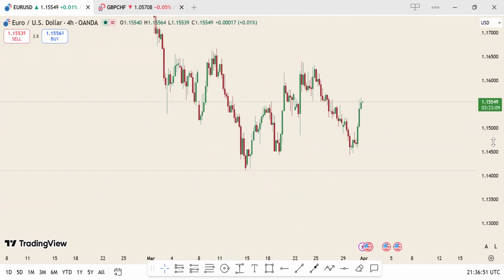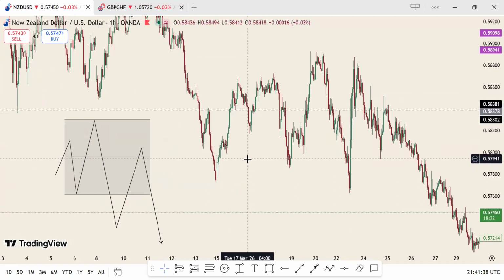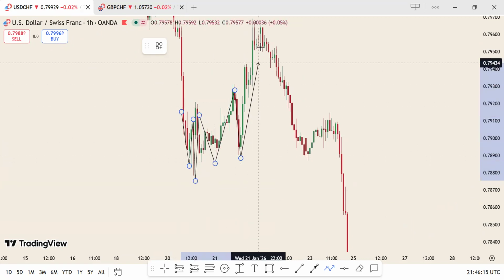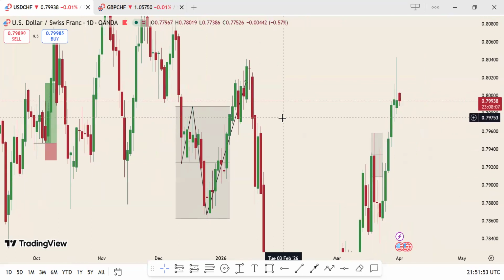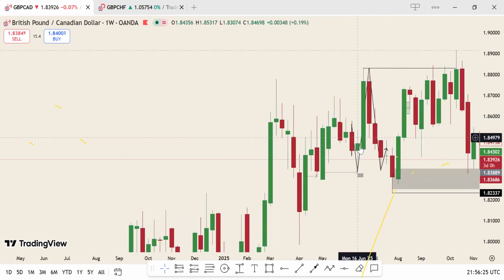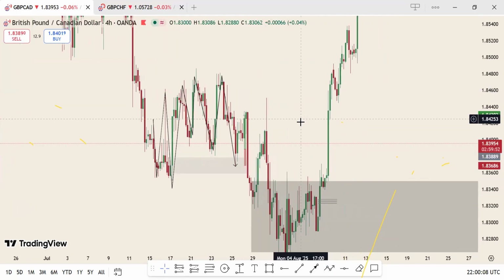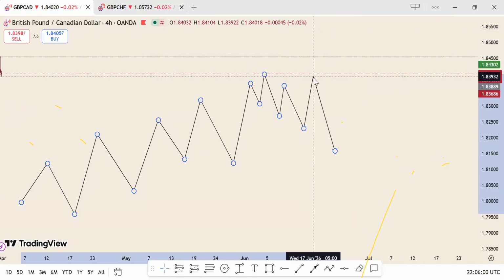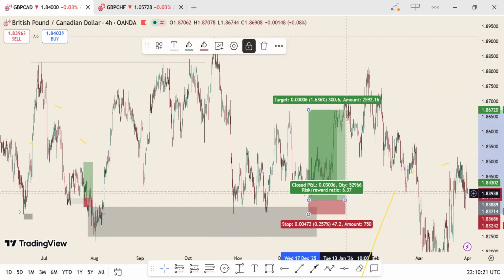TRADING STRUCTURE AND LIQUIDITY LIKE A PRO (MARCH 2026 EPISODE )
In this video session conducted free on zoom (join channel to participate), We analyzed the various structure and liquidity setups which appeared in the month; The losses and the wins and the technical/psychologican context behind these trades.